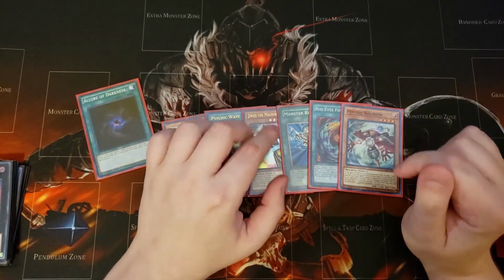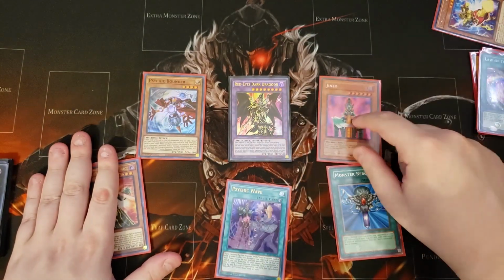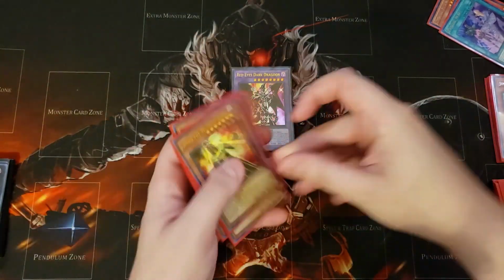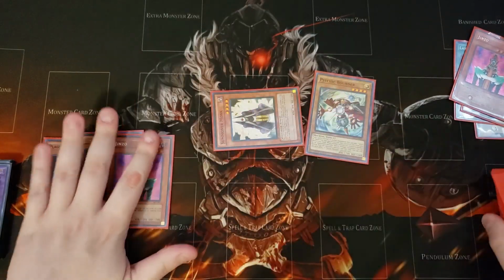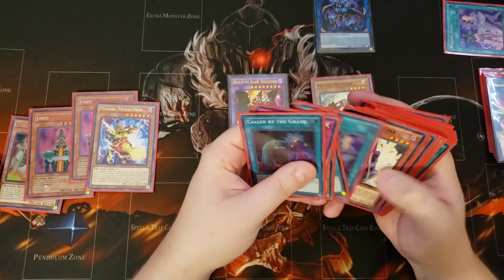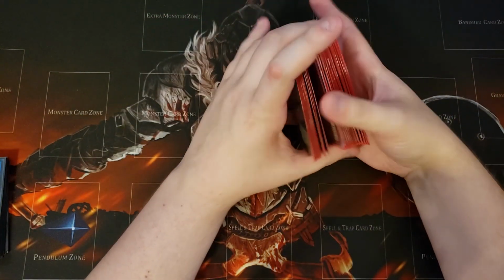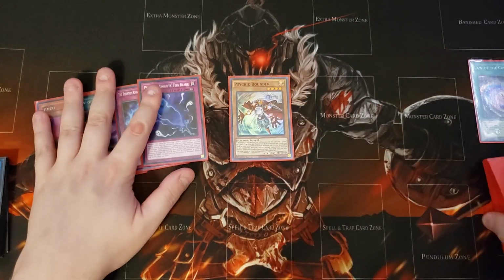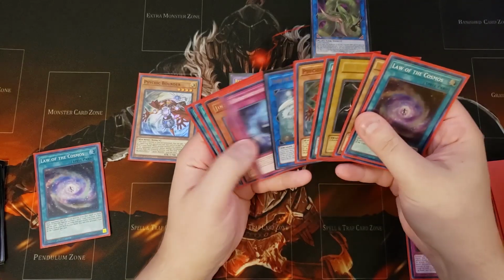HOW TO PLAY A JINZO DECK TEST HANDS COMBOS! (MAY 2021) YUGIOH!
PATRONS:
TIER: DARK ARMED ANNIHIATION DRAGONS!
Jin Manning
Izzy

Awalt
Paige
Avery Beckmann